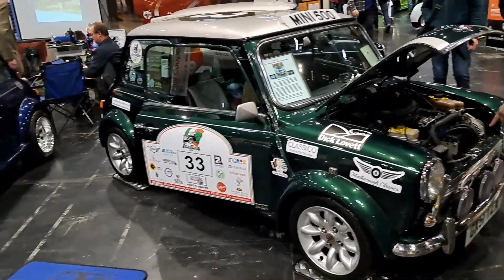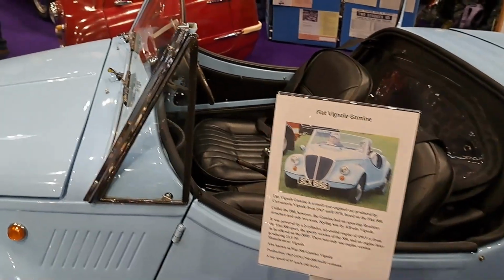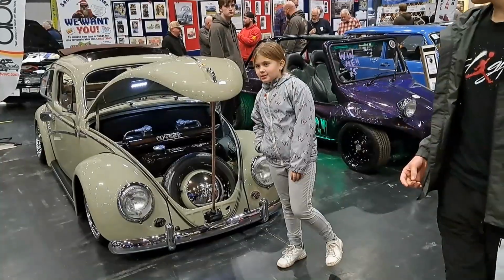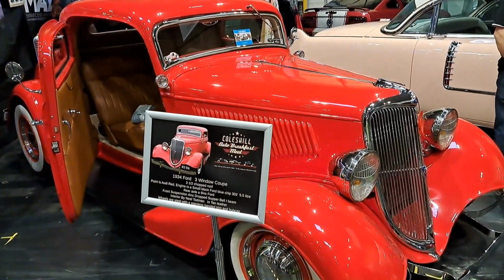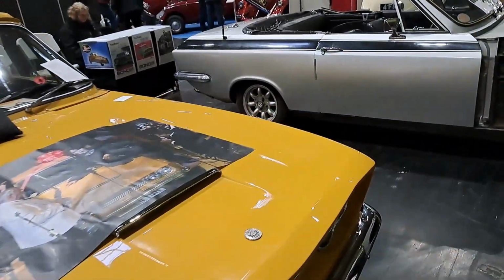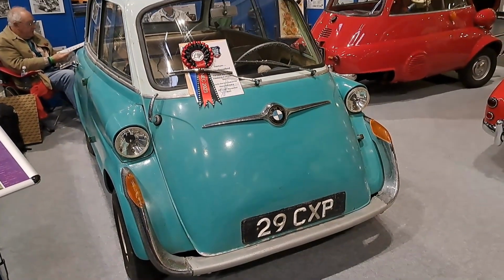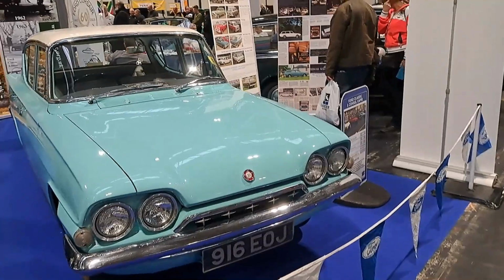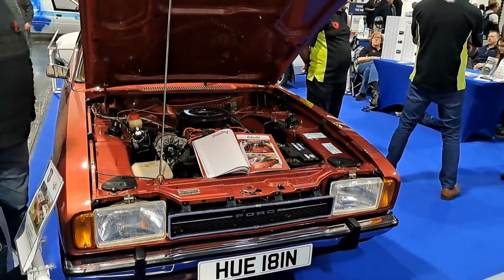A Slightly Shambolic Shuffle Around the 2023 NEC Classic Motor Show - Part Twenty-Two: Epic Shuffle?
November 2023 NEC Classic Car Show

Apologies for all the terrible editing! And all the incorrect information... Watch at your own risk of boredom and possible loss of sanity.

The Slightly Shambolic Shuffles are back! This time we are at the 2023 NEC Classic Car Show (Sponsored by Lancaster Insurance) at the National Exhibition Centre near Birmingham, and as usual, I try not fall over and get interrupted by announcements, or give incorrect information and only fail at one of them. These are the Slightly Shambolic Shuffles after all...

In this penultimate part, we run back to the Ford Hall, experience issues with editing software, end on an unintentional cliffhanger and really talk about very little of any importance at all. Nothing untoward, then!

Very Vague Vlog CXXI (121): Secret Shambolic Shuffle Part 22A from the 2023 NEC Classic Motor Show